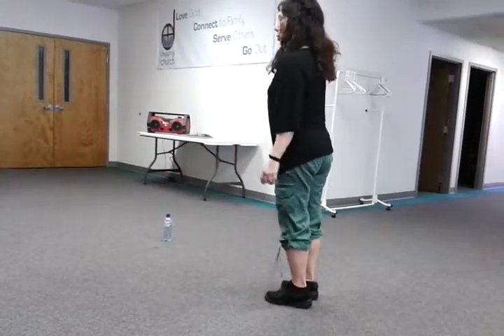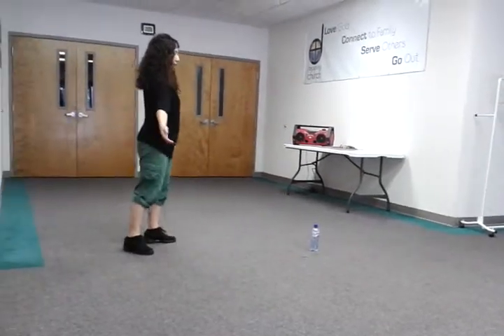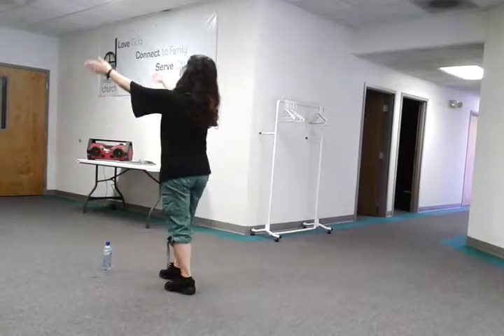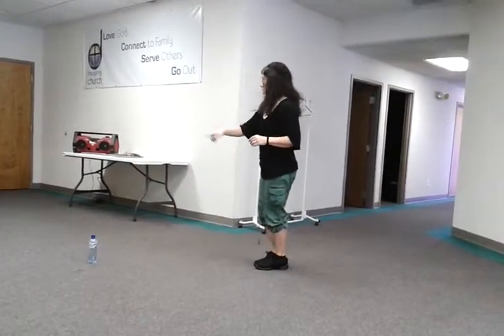"Lo Ahavti Di" worshipdance teaching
Lo Ahavti Dai is actually an Israeli song; however, we use it for worship & praise dance.  2 L Mayim, 2 R Cherks. Part 2:  go in R, L, R, L.; Go out R, L, R, L.  Side R, L close. Side R, L close. 4 pt R turn.  Song, "Zealous over Zion" by Ted Pearce.